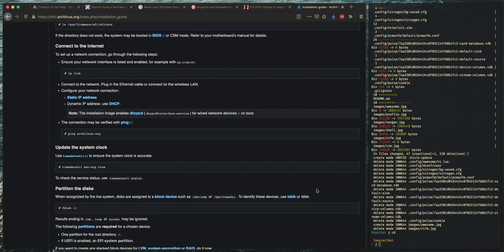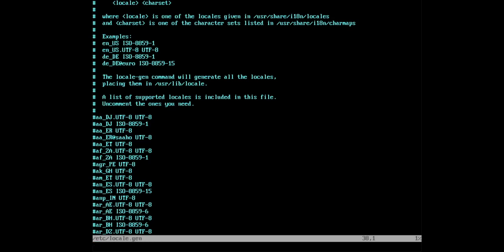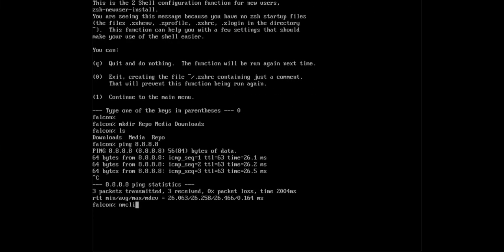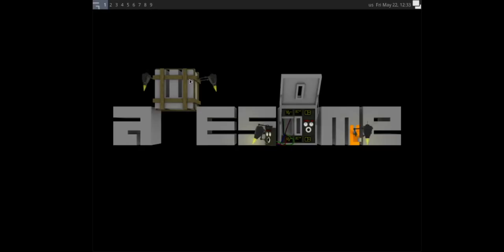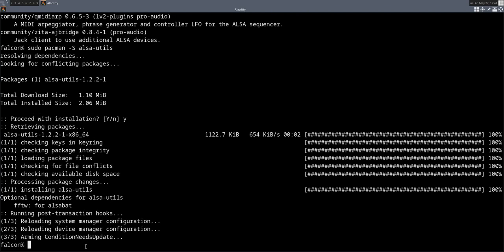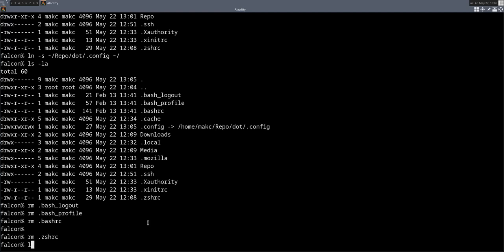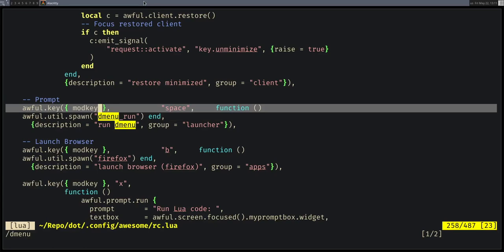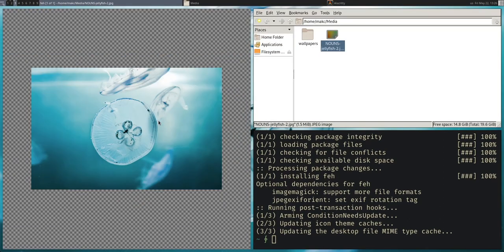A Clueless Arch Linux Install Guide (Part Two) (2020)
Stay safe.

Navigation:
0:00 - Intro
0:25 - Fixing Mistakes From Part One
5:37 - Starting Back From Where We Left Off
6:18 - Basic Networking Stuff
7:07 - Xorg
10:31 - AwesomeWM
12:49 - Turning Audio On
14:40 - Pulling Down Dot Files & Setting up Fonts
20:30 - Wallpapers and Transparency
22:50 - Finding Additional Software
25:15 - Brief Housekeeping
26:29 - Outro